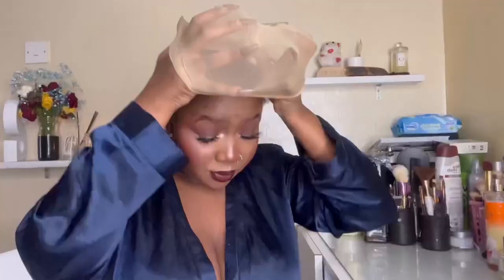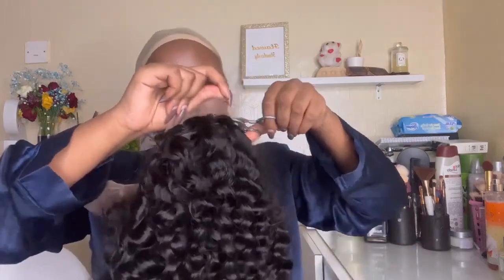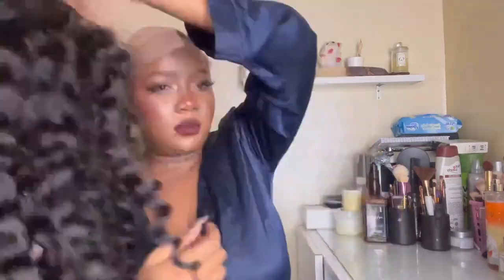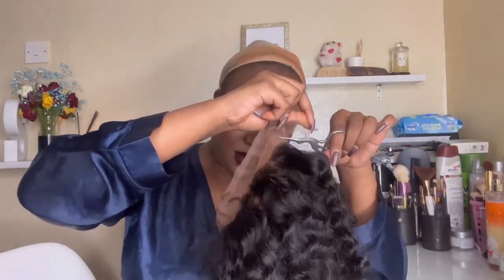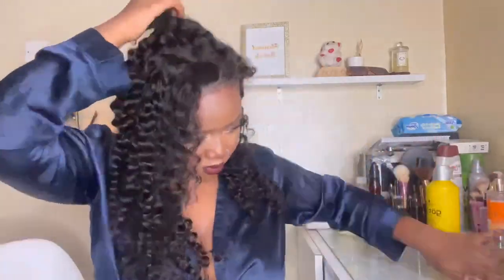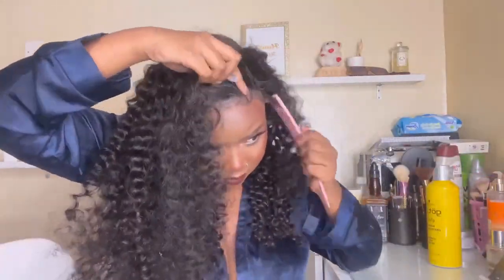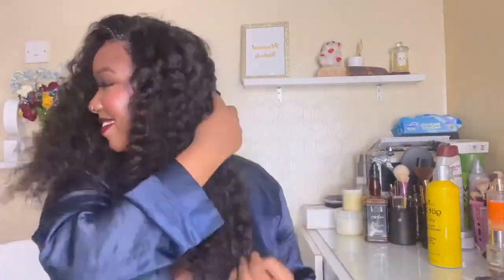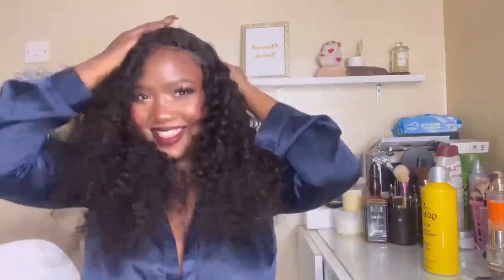Install Italian Curly Wig From Hairspells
💁🏽‍♀️Hi y'all. I am back with another video. Check out related info below:

Hair Details:1b color 130% density lace frontal wig Brazilian italian curly 22 inches